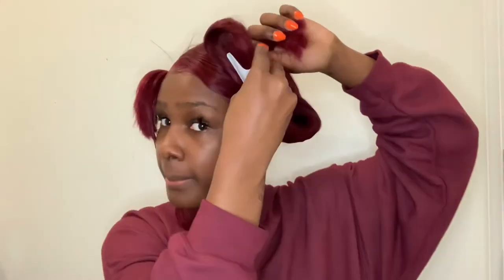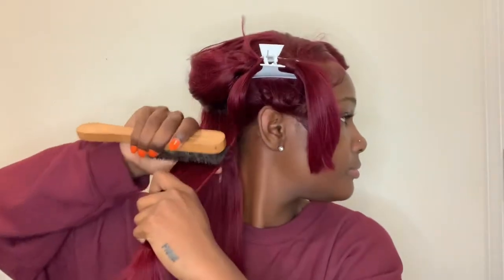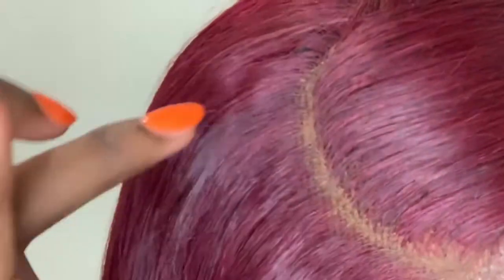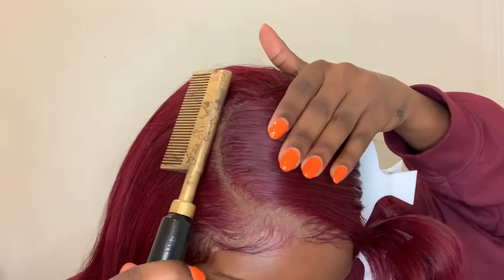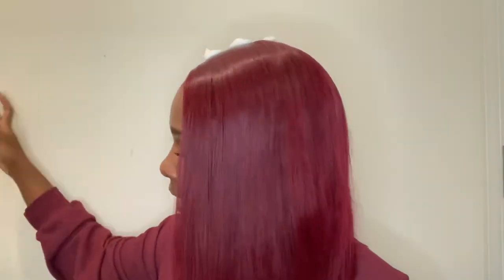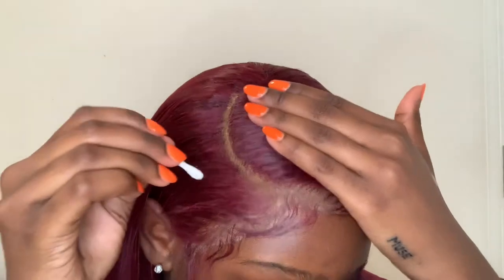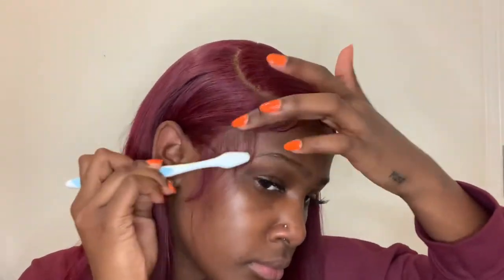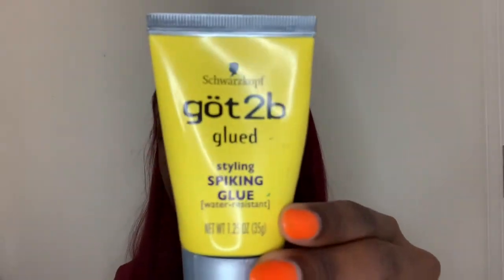How I Style My Red Sew-In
Heyy it’s Tree! Welcome to my NEW channel, I’m very excited about this journey and I’m confident that I will go far with this! 💋

Let me know what y’all want to see in the future and I got y’all!

Flat Iron:

IG/Twitter: @LoveTrre (two r’s)

Stylist IG: @Goddessluxe.tresses
Location: Charlotte, NC

School Youtube Channel: @TresCollegeSpill

Name: Tre’Shawn (Tree-Shawn) Sharmane
Age: 20 ♌️
City: Charlotte NC